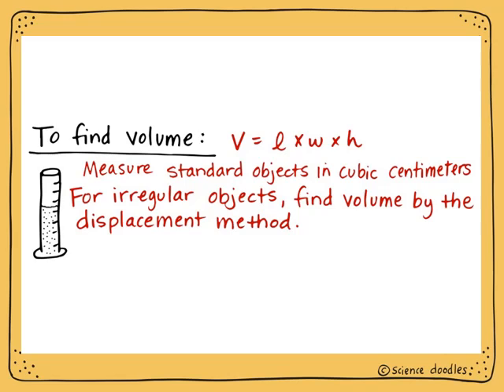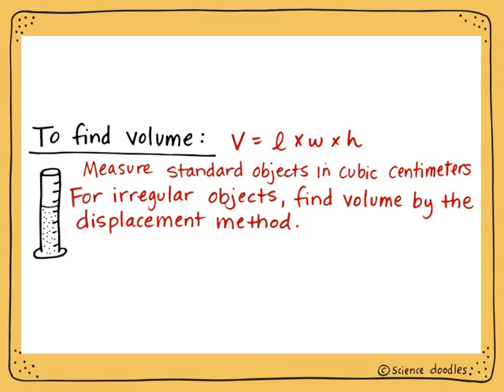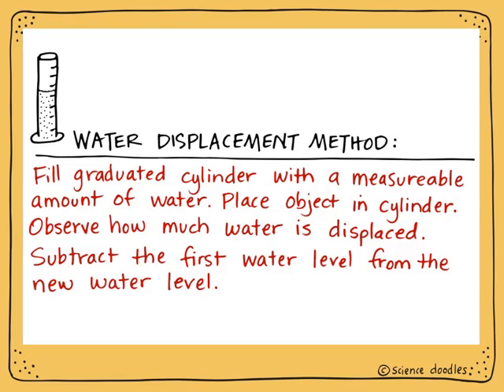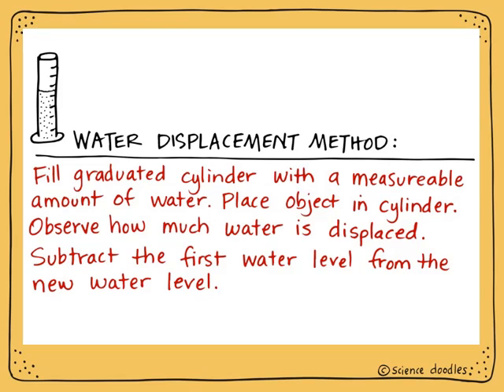Continued Density Video